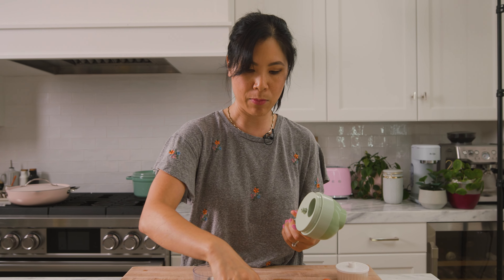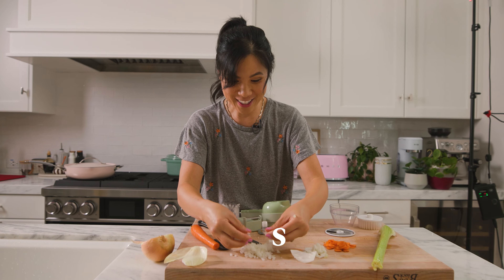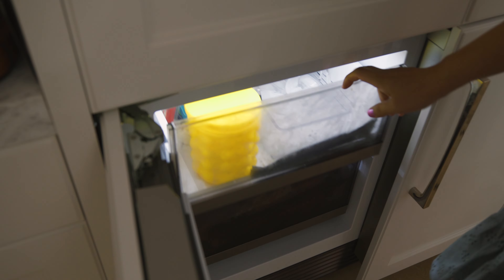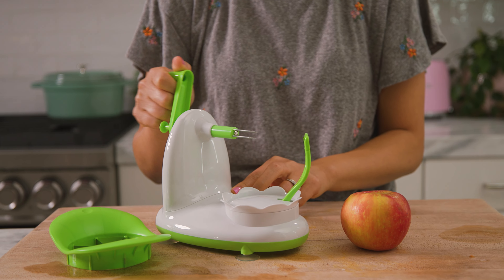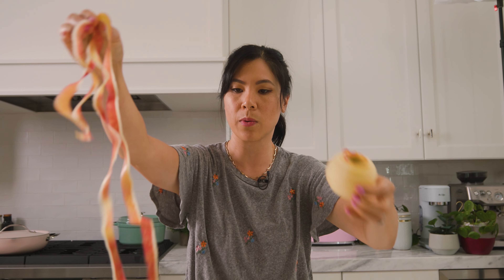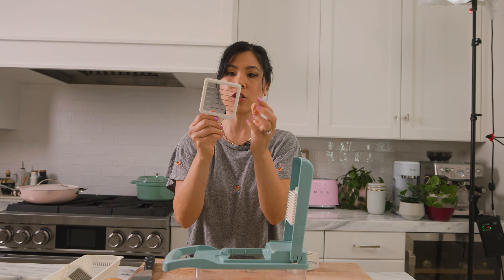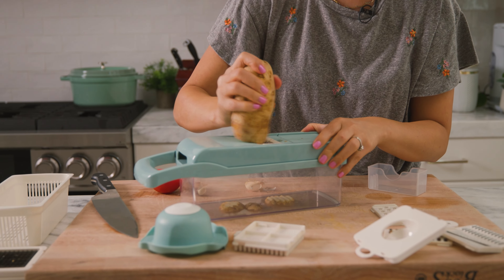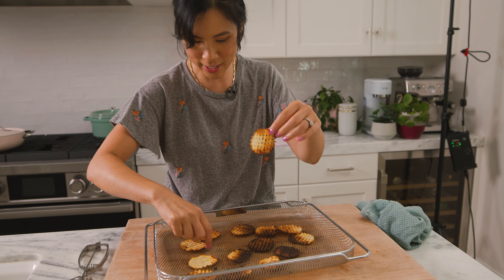Testing Fruit & Veggie GADGETS from AMAZON!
All Items can be found in my Amazon